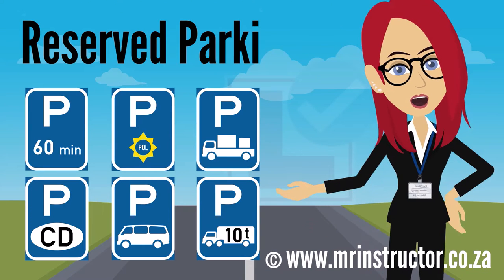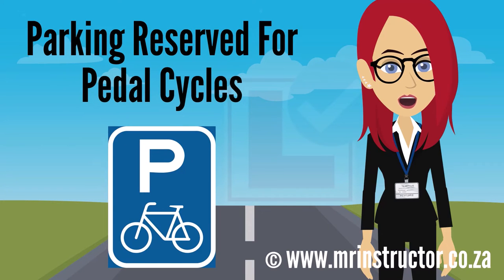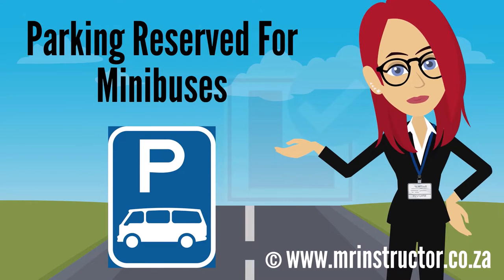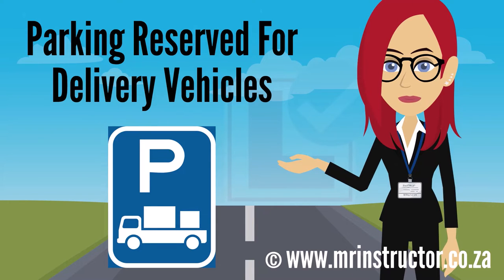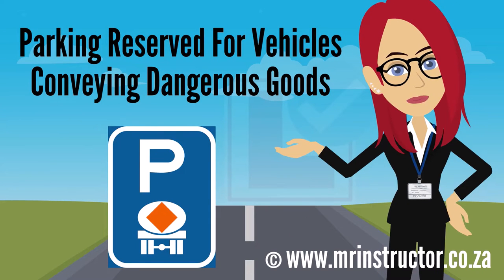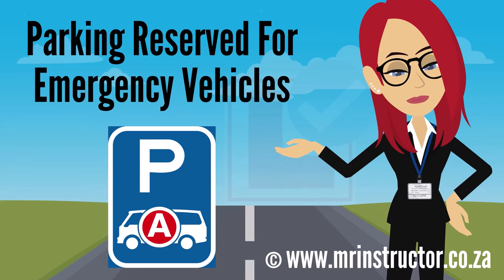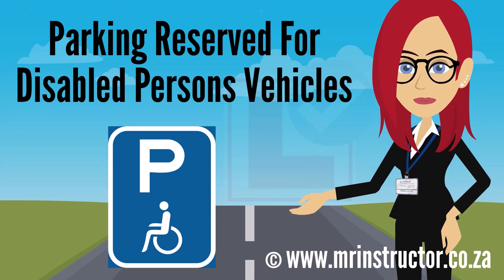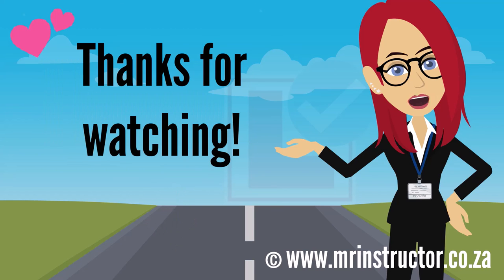Road Traffic Signs ▶️ Episode 7: RESERVATION SIGNS PART 3 | K53 Learners Licence South Africa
PART 3 of 3:  In this video you will learn all about PARKING RESERVATION SIGNS, which are regulatory road traffic signs. We will cover each of the parking reservation signs and their meanings, to help you prepare for your K53 Learners License test.

♡ QUICK REFERENCE TIMELINE ♡
00:00 Welcome
00:18 PARKING RESERVATION SIGNS Introduction
01:03 Vehicles Under 3500kg Parking Reservation Sign R305-P
02:00 Limited Time Parking Reservation Sign R306-P
03:15 Pedal Cycles Parking Reservation Sign R304-P
04:00 Motorcycles Parking Reservation Sign R307-P
04:33 Motorcars Parking Reservation Sign R308-P
05:07 Taxis Parking Reservation Sign R309-P
05:42 Minibuses Parking Reservation Sign R310-P
06:15 Midibuses Parking Reservation Sign R311-P
06:50 Buses Parking Reservation Sign R301-P
07:23 Tour Buses Parking Reservation Sign R319-P
08:01 Delivery Vehicles Parking Reservation Sign R312-P
08:42 Goods Vehicles Parking Reservation Sign R313-P
09:16 Goods Vehicles Exceeding GVM Parking Reservation Sign R314-P
10:37 Construction Vehicles Parking Reservation Sign R315-P
11:17 Vehicles Conveying Dangerous Goods Parking Reservation Sign R316-P
12:02 Abnormal Vehicles Parking Reservation Sign R317-P
12:42 High-Occupancy Vehicles Parking Reservation Sign R320-P
14:10 Emergency Vehicles Parking Reservation Sign R321-P
14:51 Police Vehicles Parking Reservation Sign R322-P
15:30 Authorized Vehicles Parking Reservation Sign R324-P
16:18 Disabled Persons Vehicles Parking Reservation Sign R323-P
17:07 Rickshaws Parking Reservation Sign R318-P
17:43 Multiple Vehicle Classes Parking Reservation Signs
17:56 Buses And Minibuses Parking Reservation Sign R327-P
18:29 Buses And Midibuses Parking Reservation Sign R330-P
19:03 Buses, Midibuses And Minibuses Parking Reservation Sign R333-P
19:39 Conclusion

♡ LEARNER'S LICENCE ONLINE PRACTICE TESTS ♡
Be 100% ready for your test.

Phone ▶ 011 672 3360 or 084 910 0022

Follow our video series about all the road traffic signs, traffic signals, road markings and rules of the road, to help you prepare for your K53 Learner's Licence test and pass 1st time!  These videos are for code 1/A1/A motorcycles, code 8/B/EB light motor vehicles, code 10/C1/EC1 heavy motor vehicles and code 14/C/EC extra heavy motor vehicles.

♡ COPYRIGHT ♡
This video was made by Mr Instructor K53 Driving School in South Africa.

Mr Instructor Driving School Channel
Mister Instructor Driving School Channel
Learners Licence South Africa
Learners License South Africa
K53 Learners Licence
K53 Learners License
Drivers Licence South Africa
Drivers License South Africa
Driving Licence South Africa
Driving Schools in Randburg
Driving Schools in Johannesburg
Driving Lessons in Randburg, Johannesburg, Gauteng, South Africa
Randburg Driving Schools
Johannesburg Driving Schools
Gauteng Driving Schools